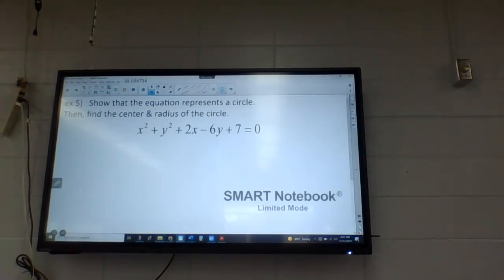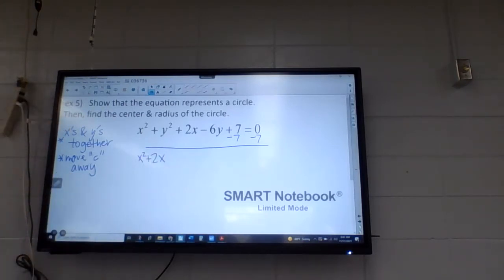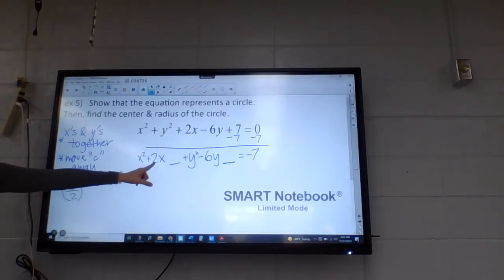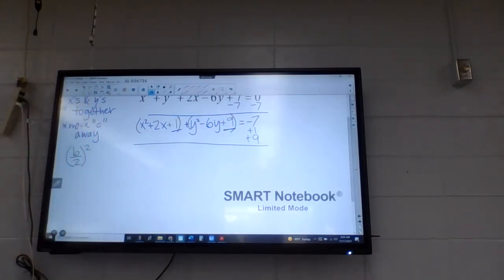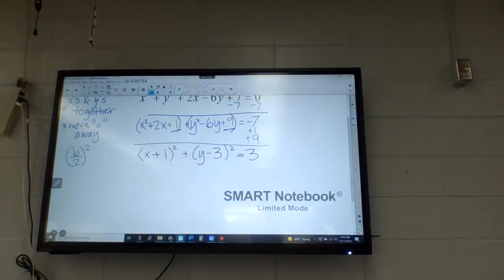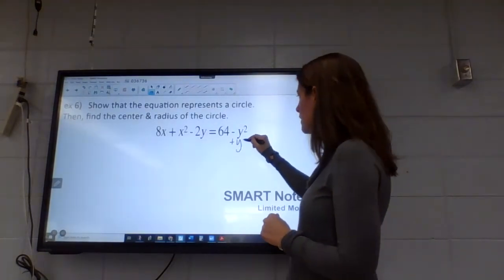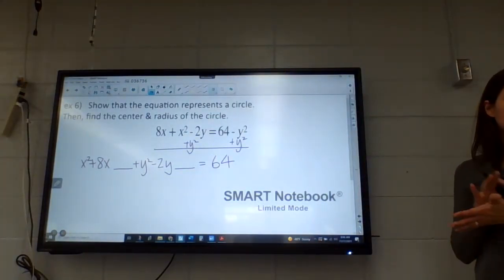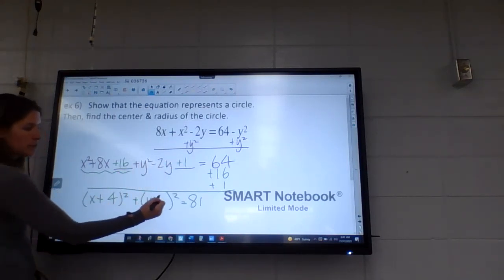Pre-Calc C.1 Part 3